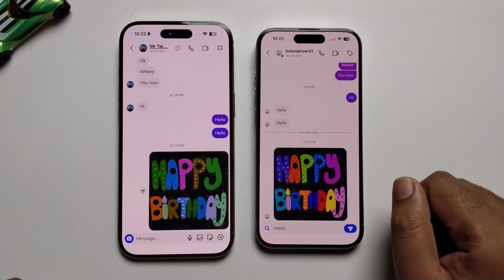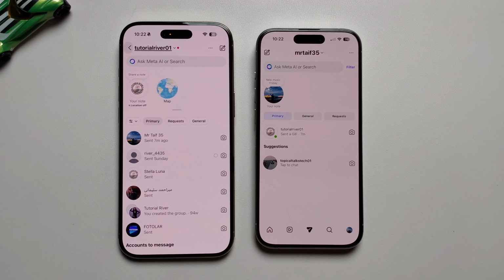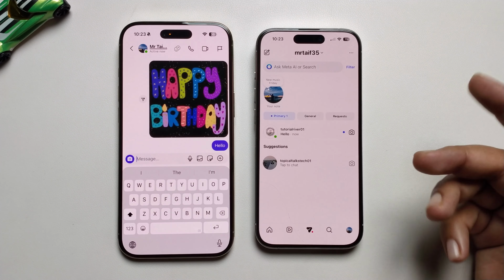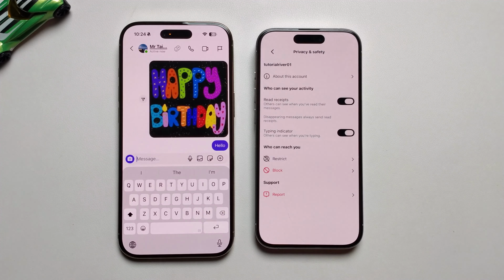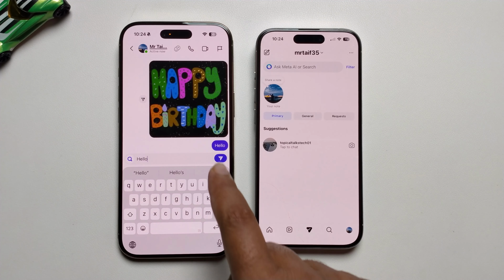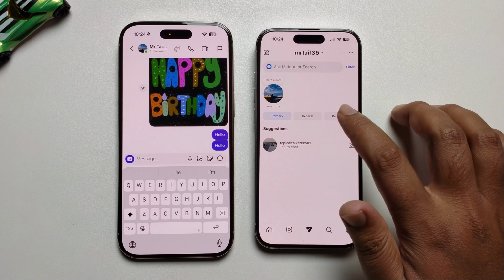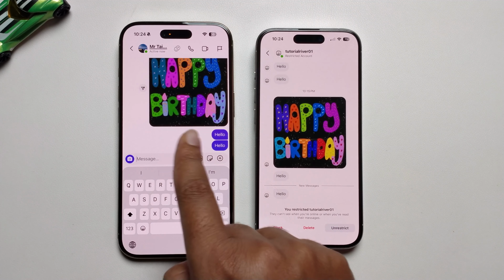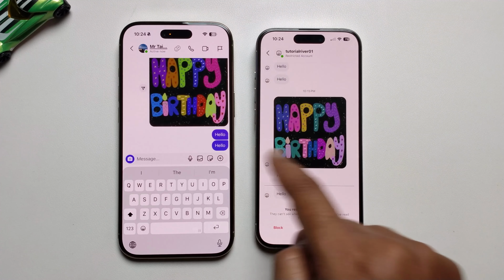How to Read Instagram Messages without Seen (With Proof)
Wondering how to open your Instagram messages without alerting the sender? Here's a step-by-step guide on how to do just that!